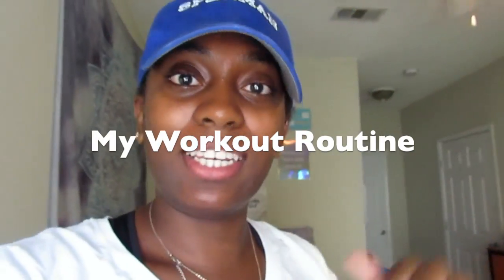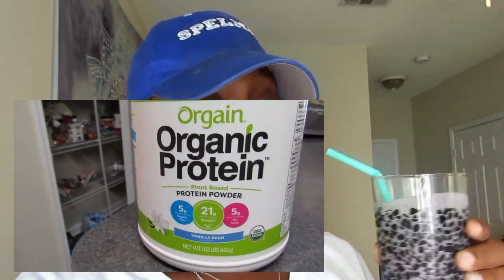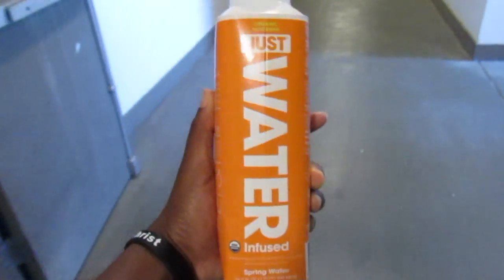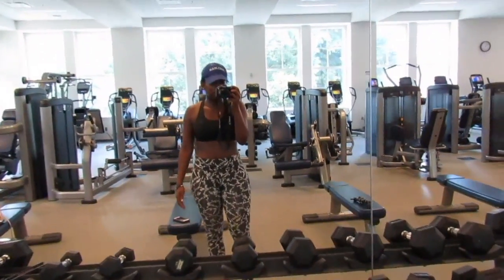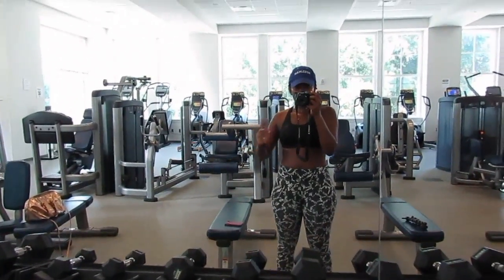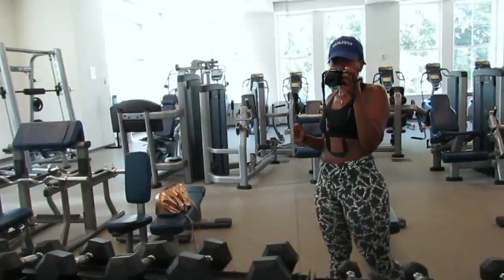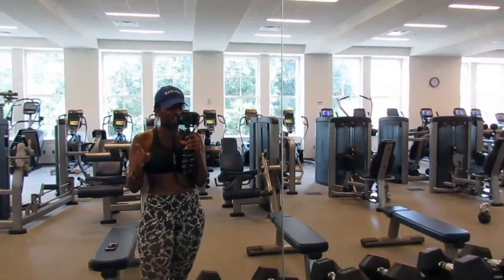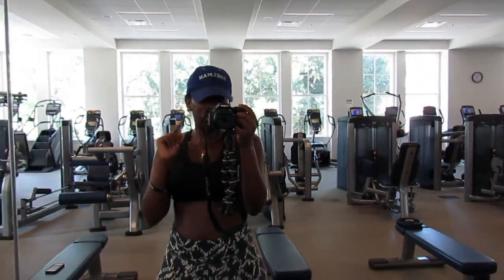HOW TO GET A SUMMER BODY: MY WORKOUT ROUTINE (LEG DAY)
Hey Youtube Fam, here's one of my fitness routine's.
Check out my girl Kaedi if you want to purchase a fitness packet.
Her IG: Kaedifitqueen

The Workout:
1 Mile
20 Sumo Kettlebell Squats (40 lbs Kettlebell)
20 Single Leg Pistol Squats
20 Single Leg Bench Sit Downs/Stand Up
20 Deadlift (25 lbs Plates on each side)
(25 Steps) Plate (10 lbs) Overhead Walking Lunges
25 Ab Leg Raises
Four Sets (Repeat 4x)

And most importantly Jesus loves you!